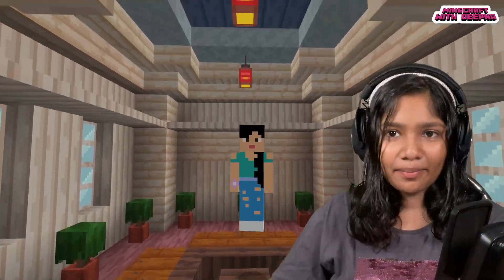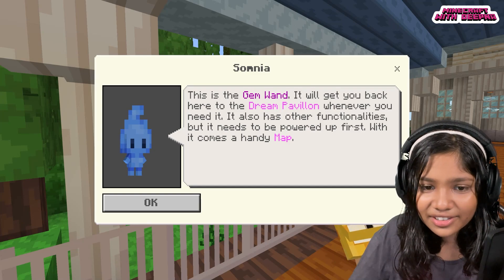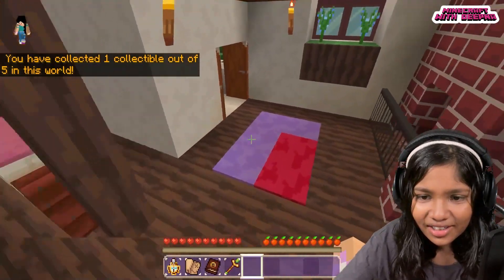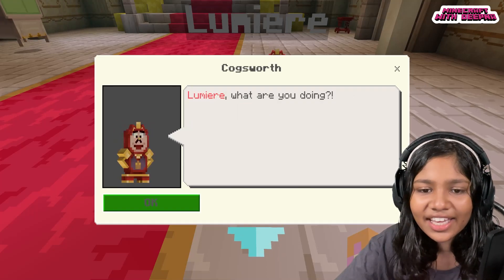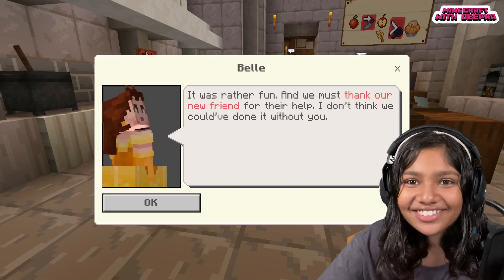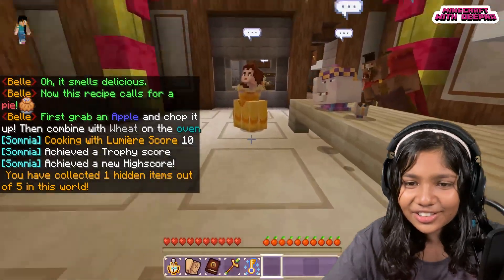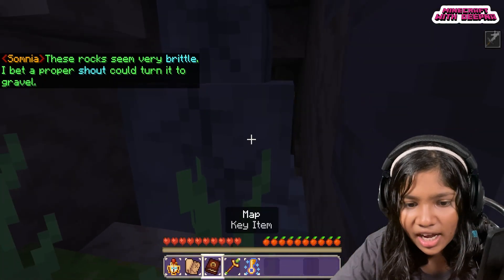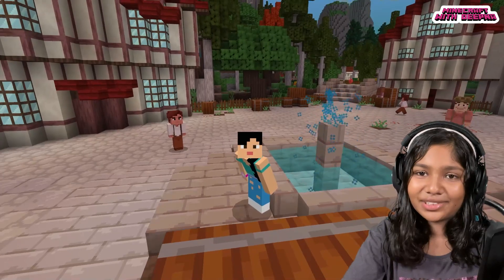Beauty And The Beast - Worlds of Adventure- Part-1 (Minecraft Marketplace in Minecraft Bedrock)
In case you have any comments,  please share in the comment section.